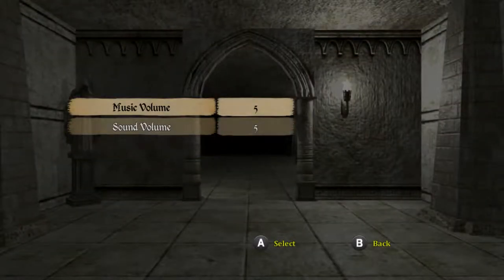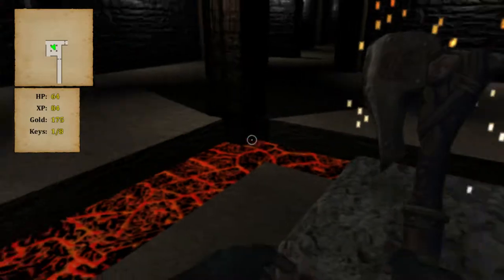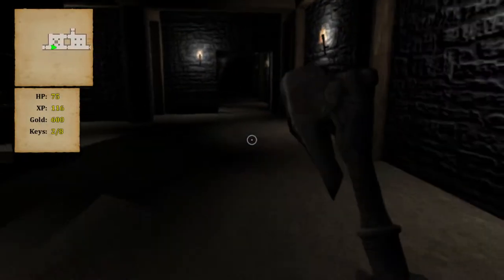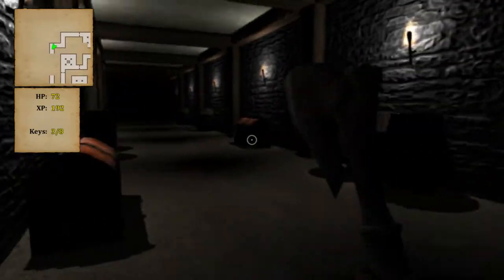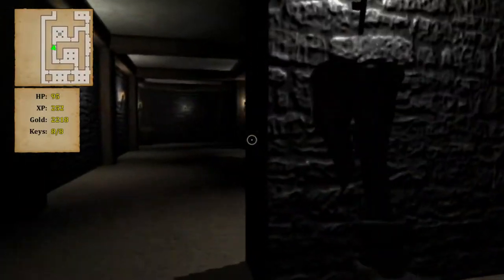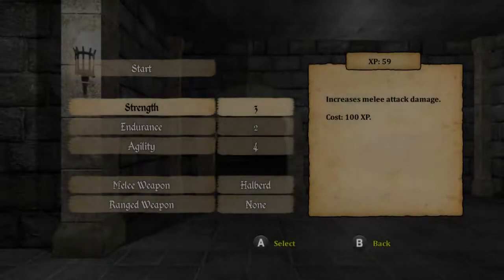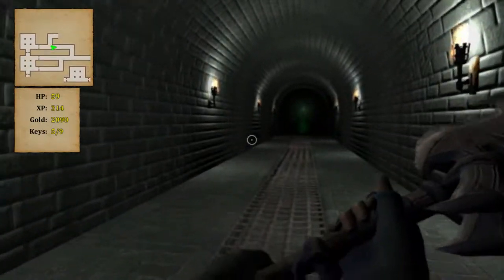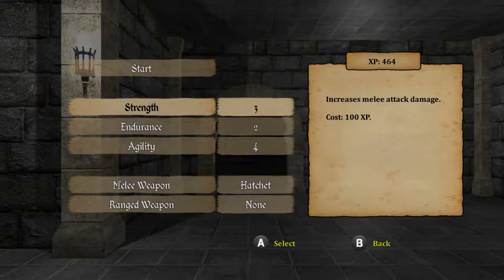Crypt of the Serpent King Part 1 Gameplay Nintendo Switch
Gameplay of Crypt of the Serpent King for the Nintendo Switch. Available on the Nintendo EShop for $2.99